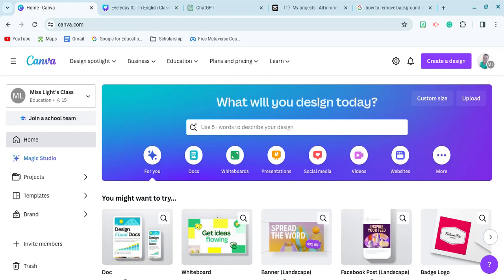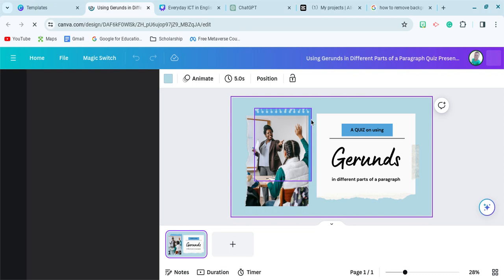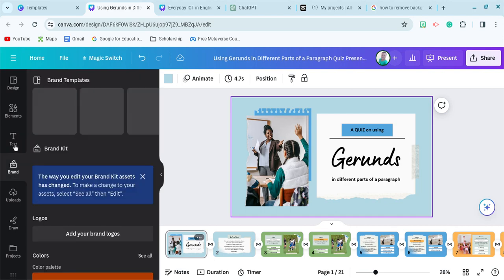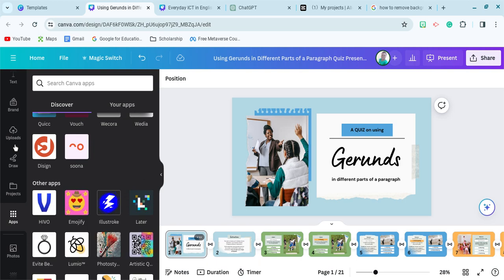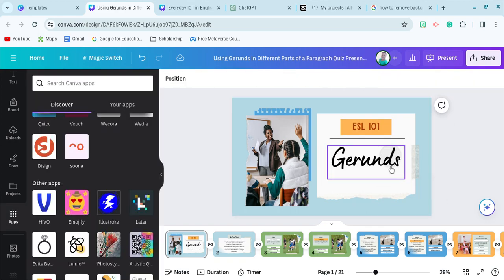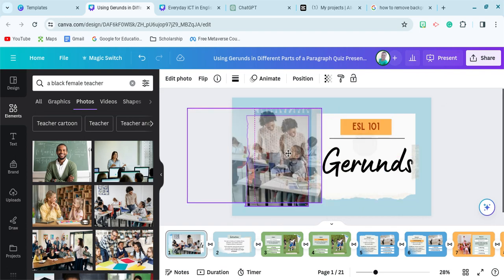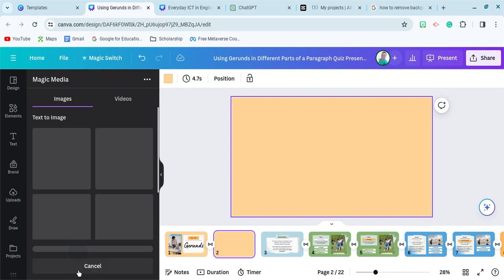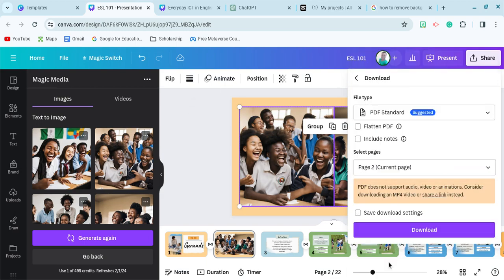Learn Canva With Light: Use Canva to Improve Teaching and Learning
This video shows how teachers can use Canva to improve teaching and learning, presented by Light Chime (The Canva Teacher) as part of the Learn Canva With Light series.

It looks at practical ways Canva can support everyday classroom work, including creating clear visual resources, presentations and materials that help learners understand and stay engaged.

It is suitable for teachers and educators at any level who want simple, beginner-friendly ideas for making better classroom resources with Canva.